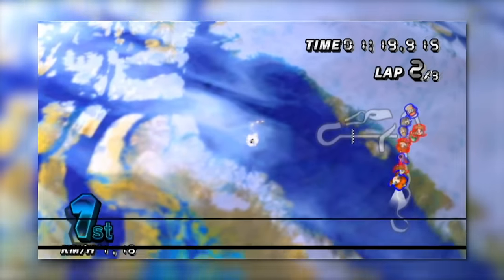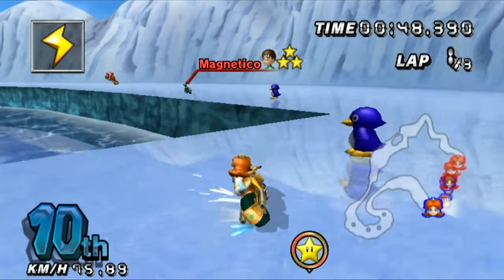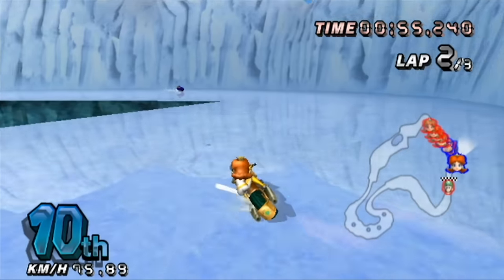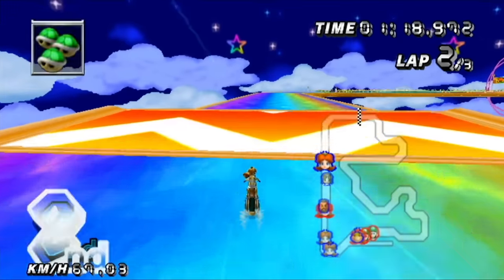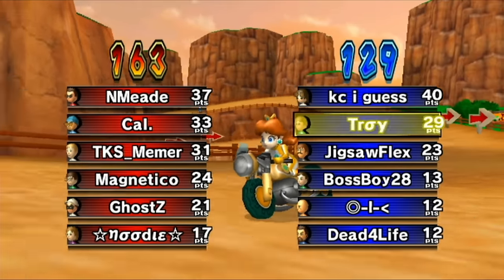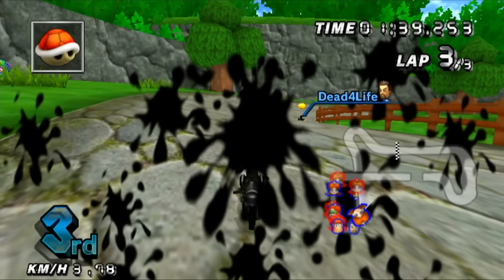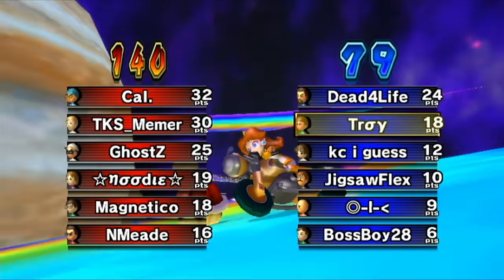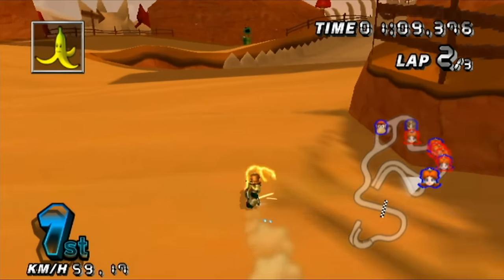Avoid this Mario Kart Racer at All Costs...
Mario Kart Wii FlounderFest Episode 3 of Vehicle Wars where I face Nick in a Team VS clan war as we draft different vehicles every week! The seasons will be themed off ideas instead of first one to 7 for the foreseeable future!

TWD98 Links!